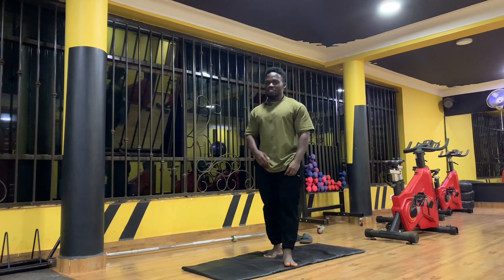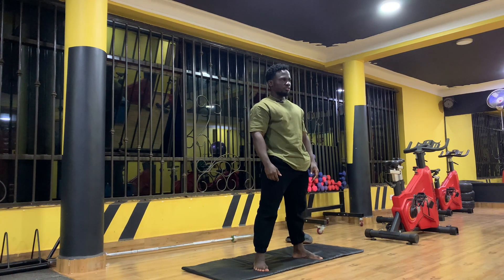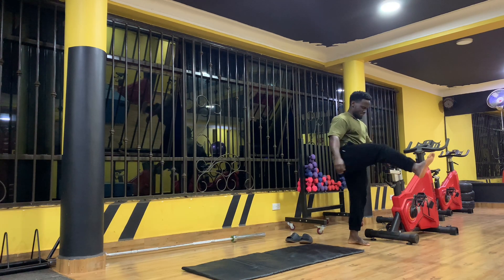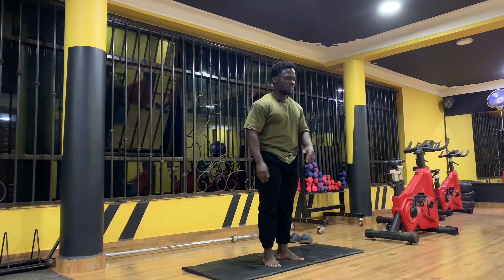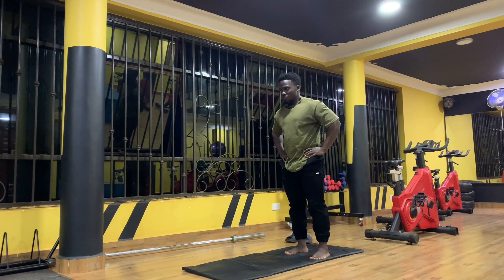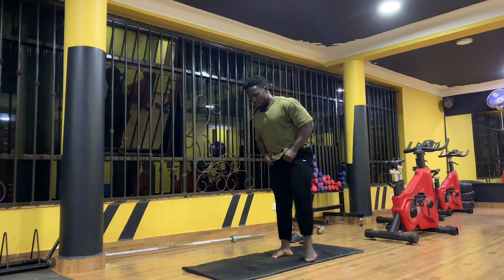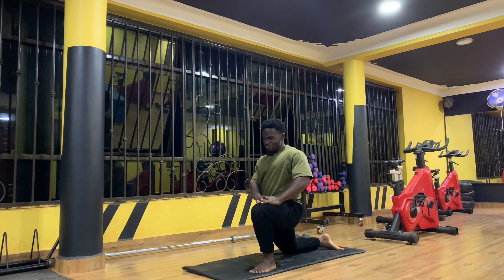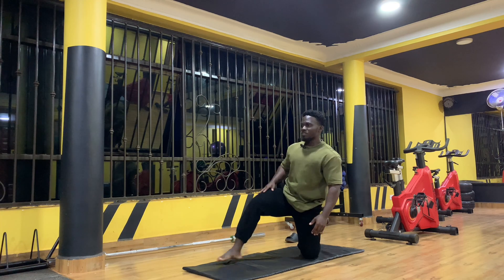Lower Body Stretching Routine | Day 317/366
Stretching routine
Day 317/366

Full legs workout

Cheating on my gym

Find out How to start working out the best way for beginners by clicking the playlist below